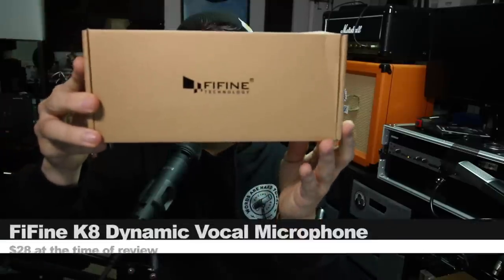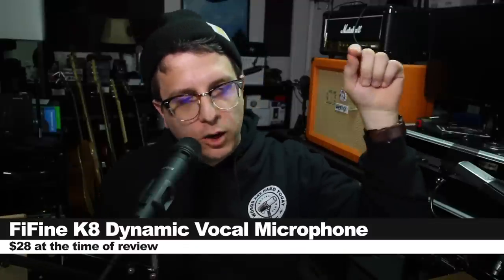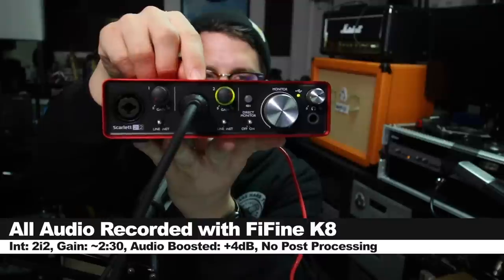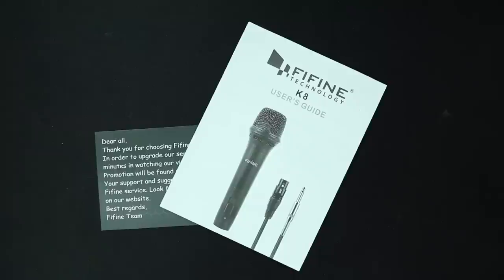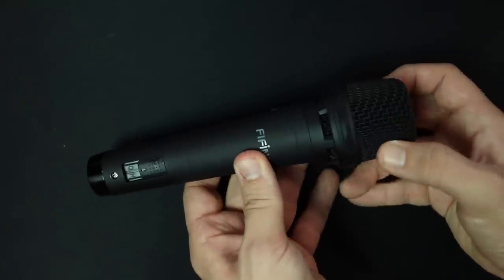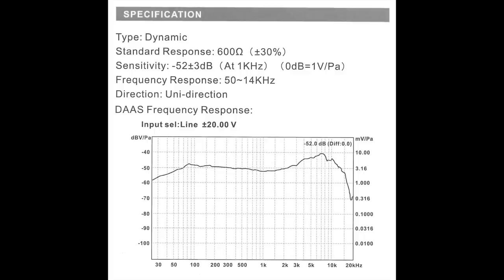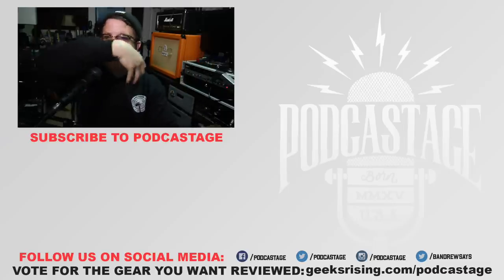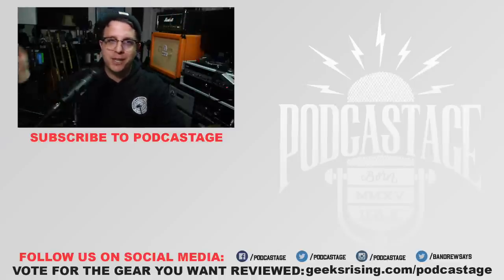Fifine Dynamic Vocal Microphone Review / Test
Today we’re looking at a cheap budget dynamic microphone, the FiFine K8, or as they call it the "FiFine Dynamic Vocal Microphone Cardioid Handheld Microphone On/Off Switch Karaoke, Live Vocal, Speech etc.”. This microphone is rather boosted in the higher frequencies, leading it to sound sibilant, and it also suffers from plosives. However, it does have one of the best off axis rejections I’ve encountered on a mic. So if you’re in a noisy environment, this microphone may be a good option for you.

00:00 - Intro / Price
00:25 - Disclaimers / Setup
00:41 - What’s in the Box
01:00 - Build Quality
01:19 - Specifications
01:32 - Polar Pattern Test
01:48 - Background Noise Test
01:57 - Distance Test (Including Proximity)
02:08 - Plosive Test
02:14 - Windscreen Test
02:20 - Music Test
02:54 - Pros & Cons
03:28  - Overall thoughts
04:04 - Conclusion / Recommendation
04:46 - Outro